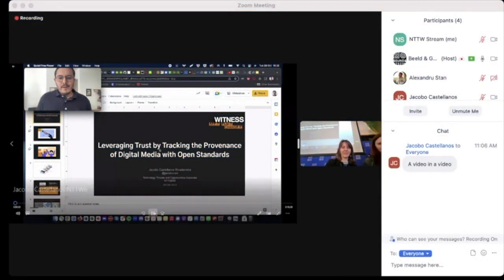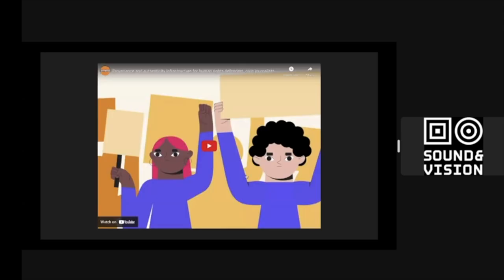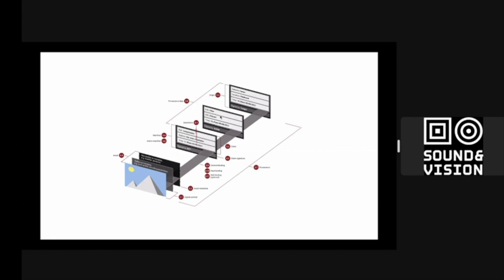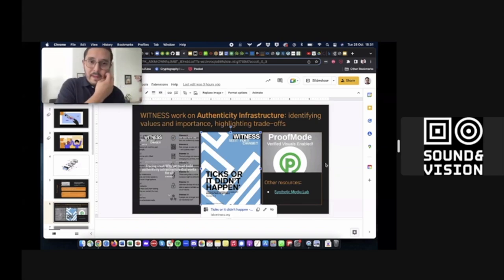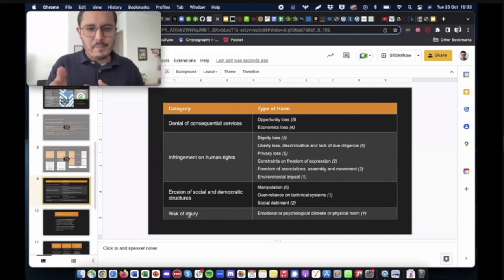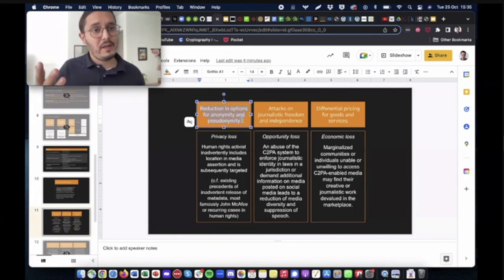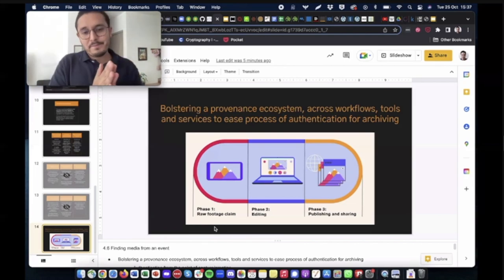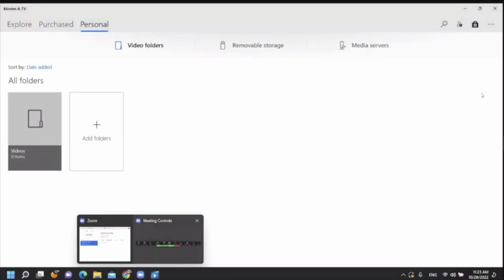No Time To Wait - S06E27 - Provenance of Digital Media with Open Standards - Jacobo Castellanos